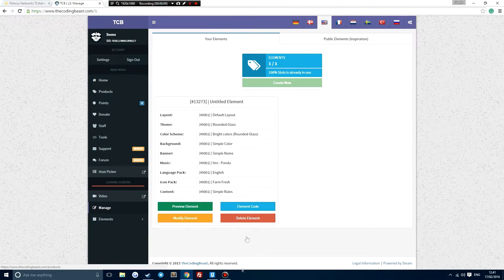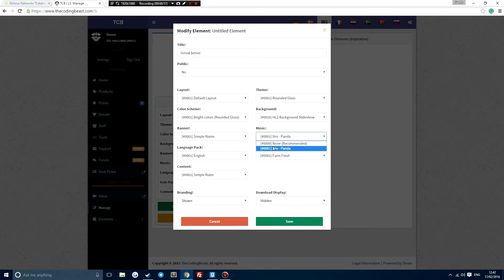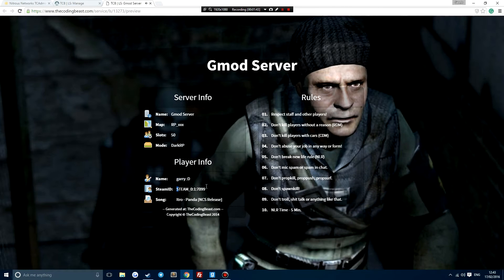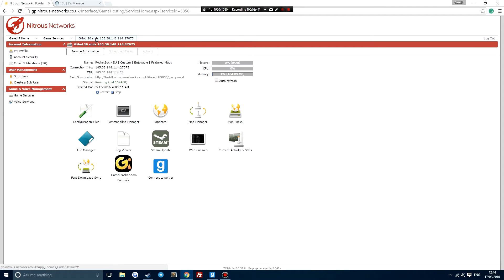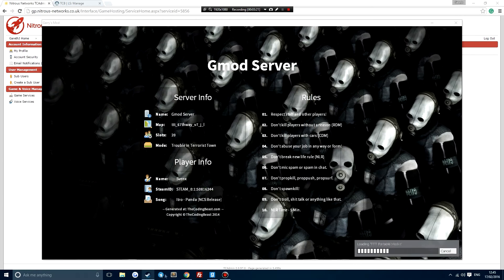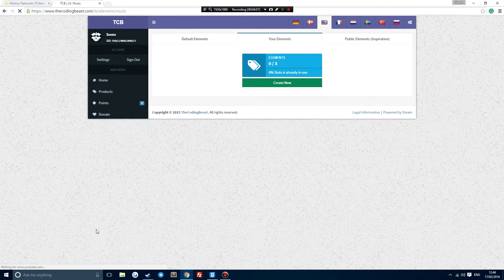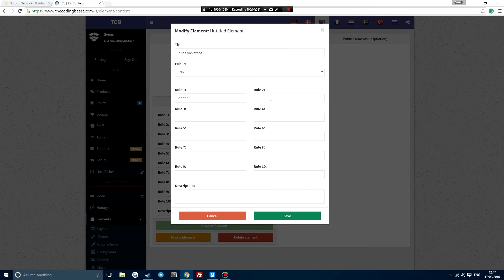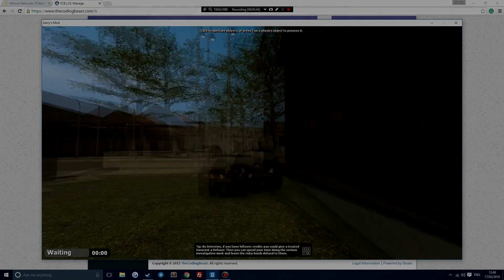Garry's Mod :: How to create a loading screen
Today I show you how to create a loading screen for Garry's Mod